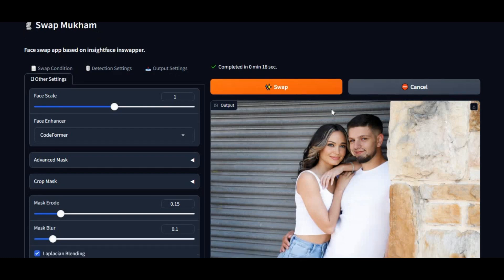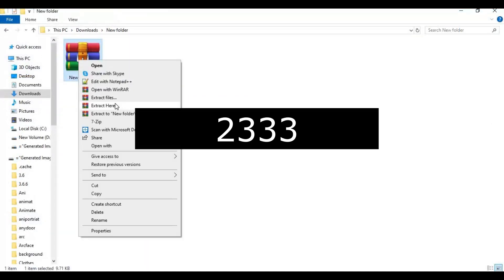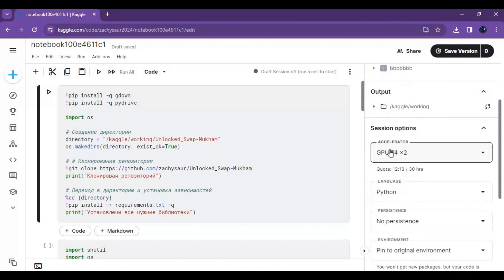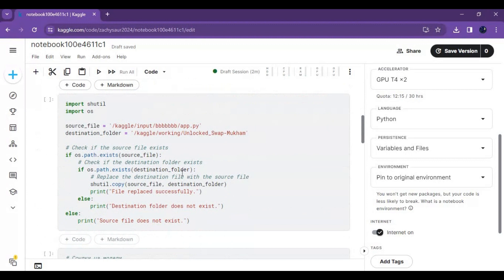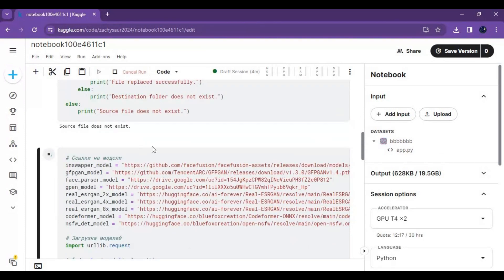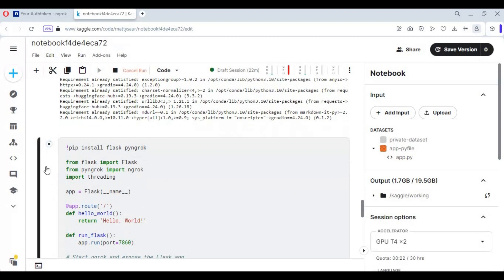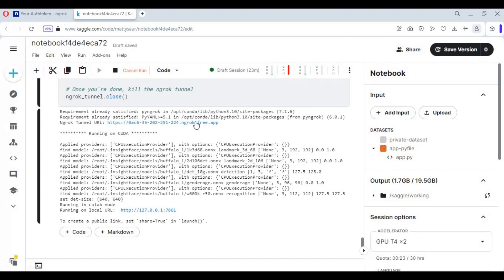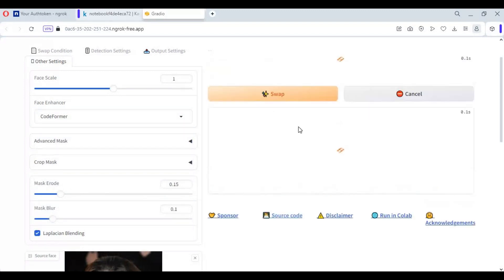"Introducing the Ultimate Multiface Swap Tool - Now on Kaggle!"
Now you can use best multi-faceswap tool swap-mukham on kaggle . so many peoples wanted to use it but because of not having graphic card they couldnt . now they can use it just dont use nsfw content .